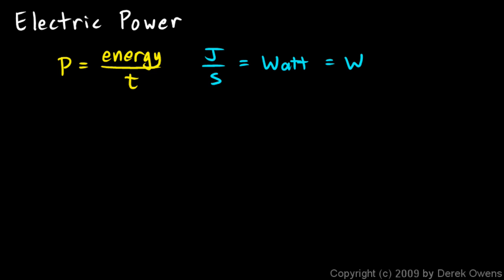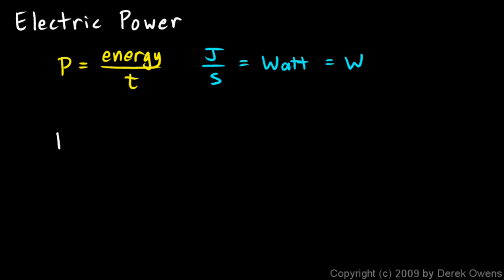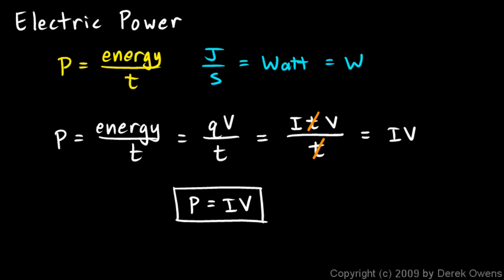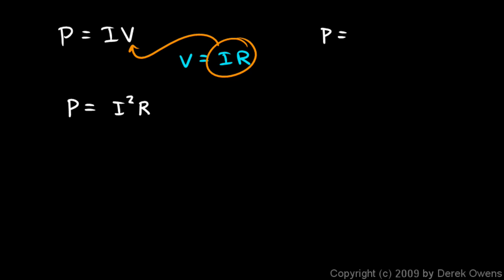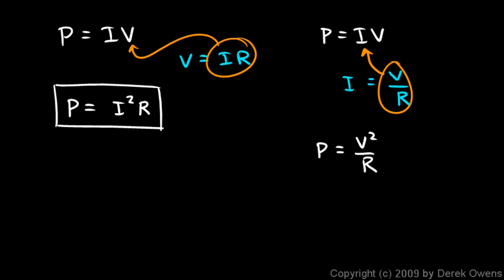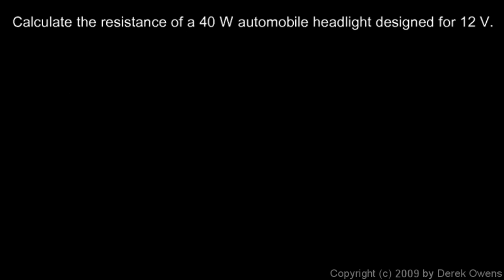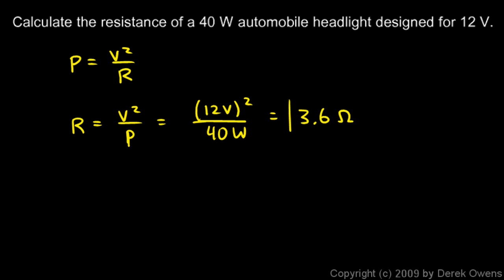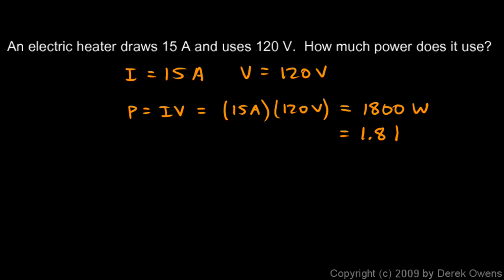Physics 13.3.1a - Electric Power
Electric Power.  From the Physics course by Derek Owens